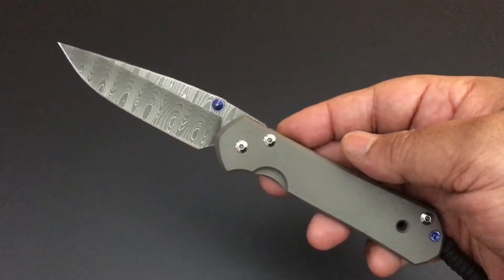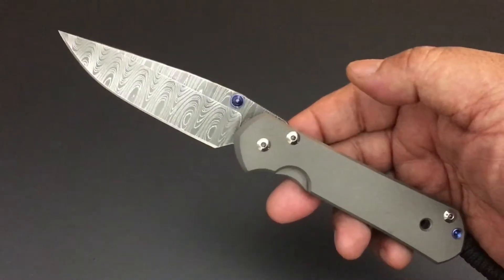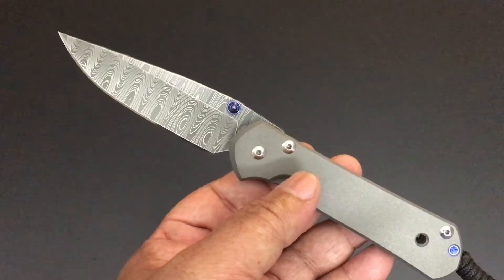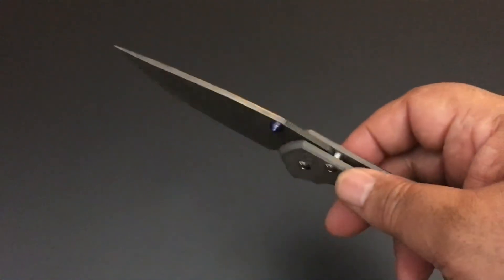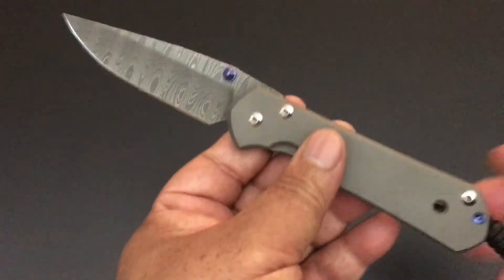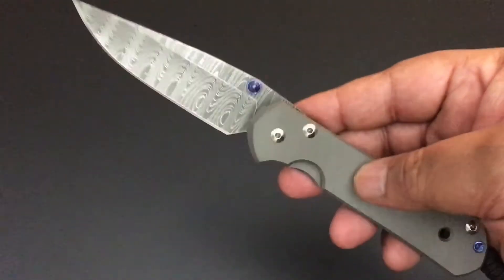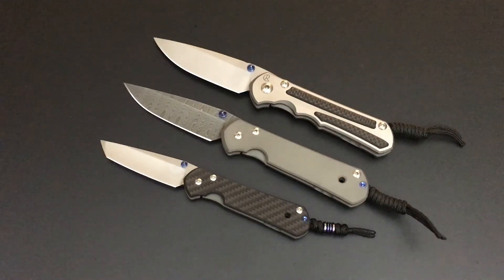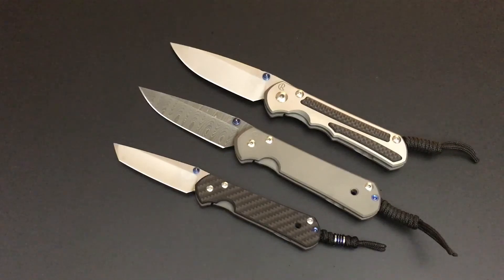Chris Reeve Large Sebenza 21 with Damascus! The Knife of the Day!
Hope you enjoy this Chris Reeve Sebenza 21 with Damascus blade, the Knife of the Day!  Thanks! -Kevin